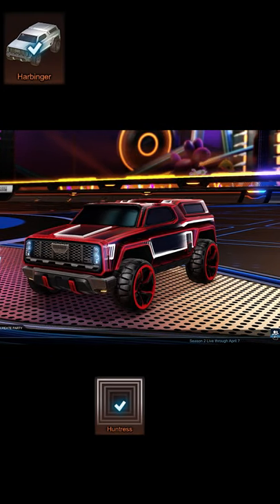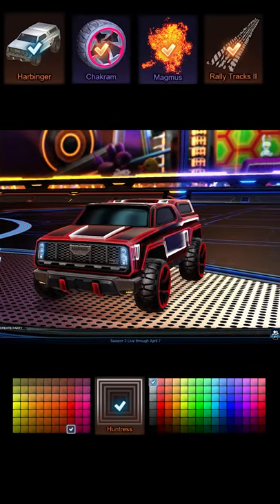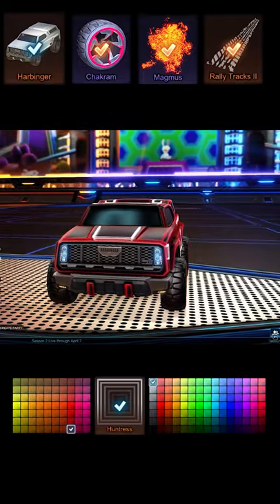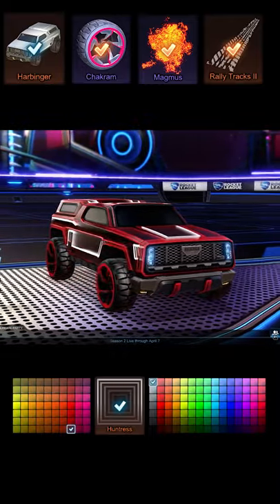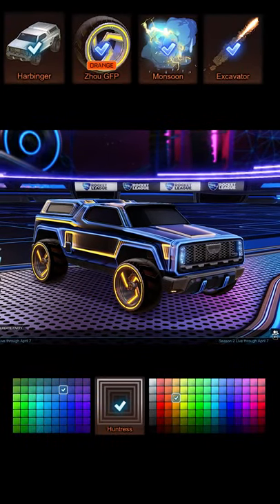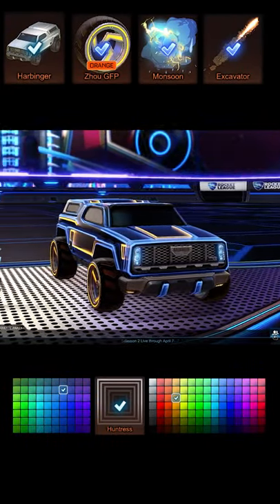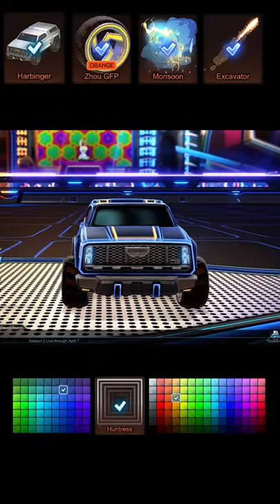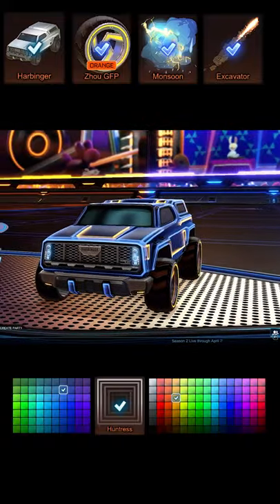Harbinger build in 22 seconds - Rocket League (no. 19)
A Harbinger build with the Huntress Decal

🔶Orange Team
-Harbinger
-Huntress Decal
-Red Primary Color (No Paint Finish) and White Secondary Color (No Paint Finish)
-Chakram Wheels
-Magmus Boost
-Rally Tracks II Trail

🔵Blue Team-Harbinger
-Huntress Decal
-Blue Primary Color (No Paint Finish) and Orange Secondary Color (No Paint Finish)
-Zhou GFP Wheels (Orange)
-Monsoon Boost
-Excavator Trail